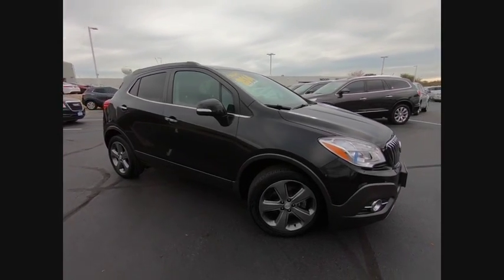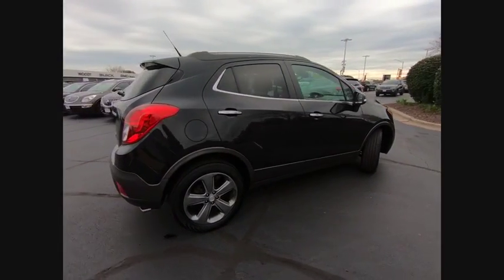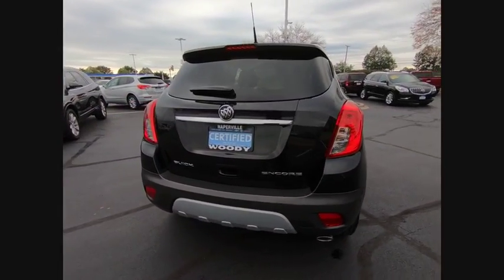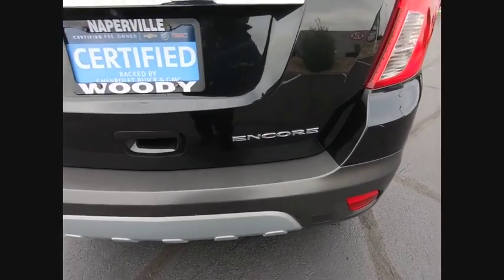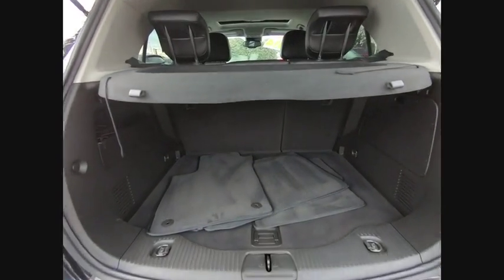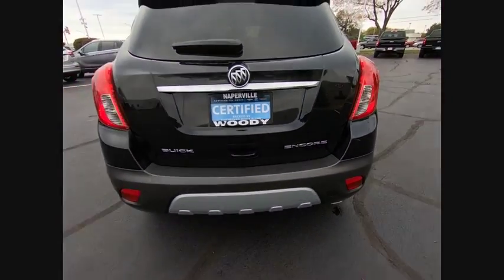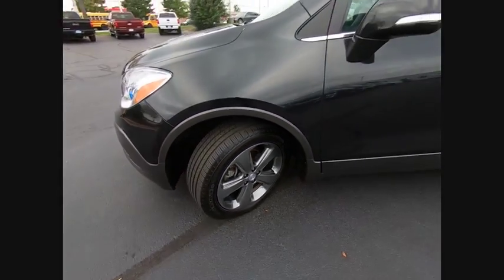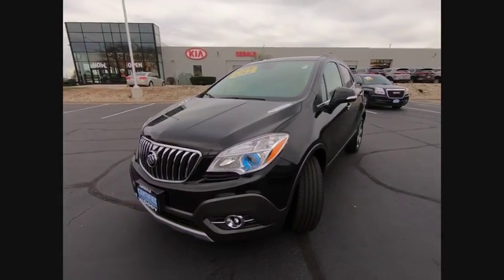2014 Buick Encore Naperville IL BN4743A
2014 Buick Encore Leather